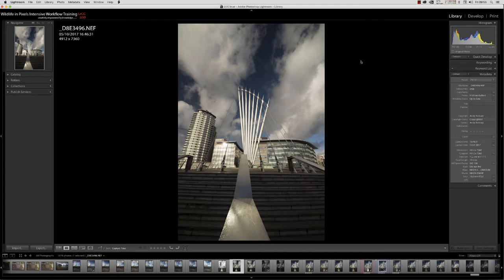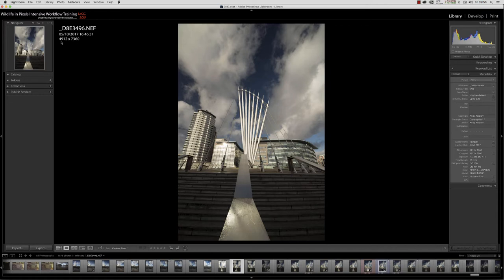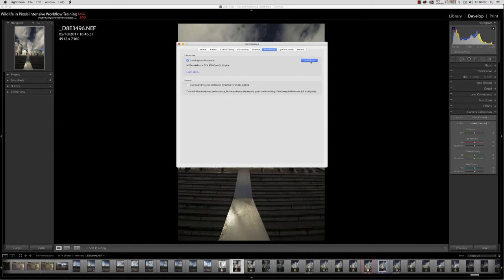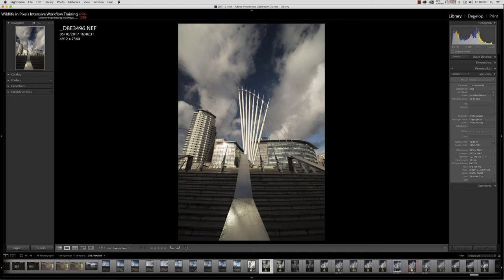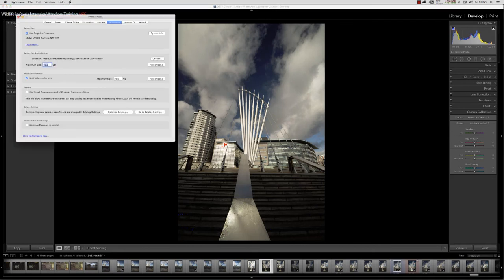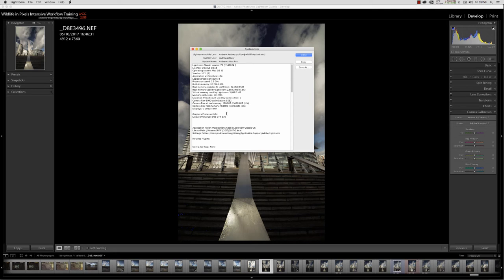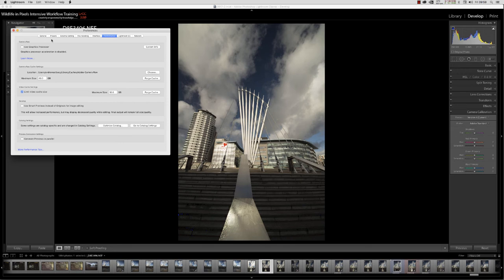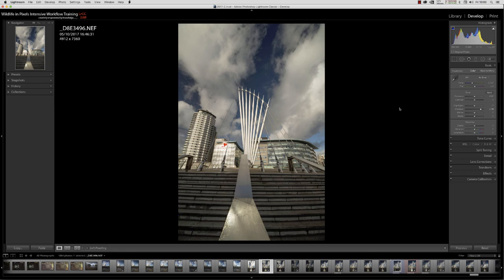Lightroom Classic CC GPU/Open GL problem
This short video expands more on the problem of GPU Acceleration with certain computer systems and Lightroom Classic CC.

This particular system is a Mac Pro 4.1, OSX 10.11.6 running an nVidia GTX 970 GPU